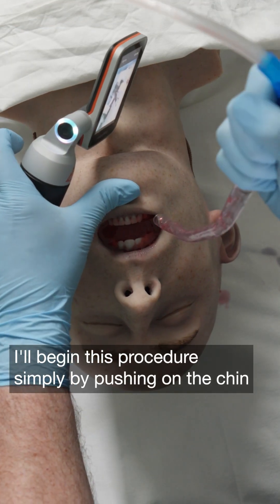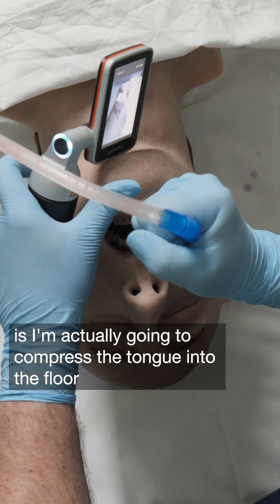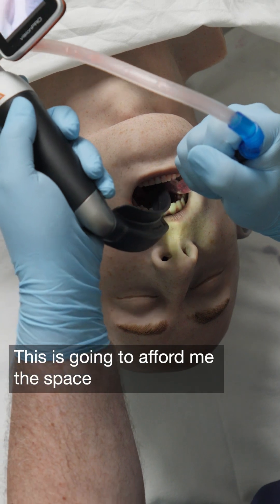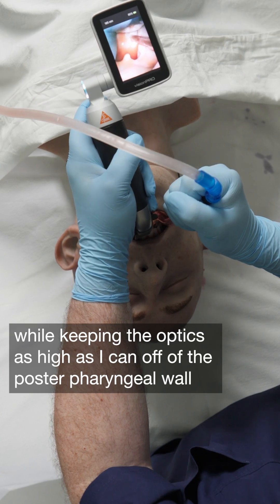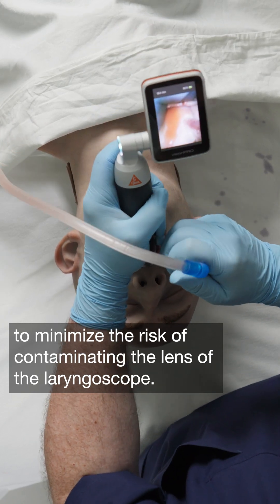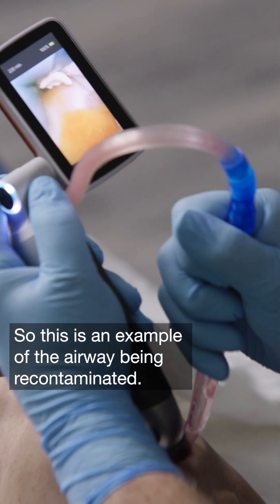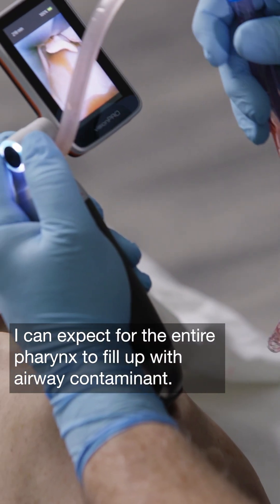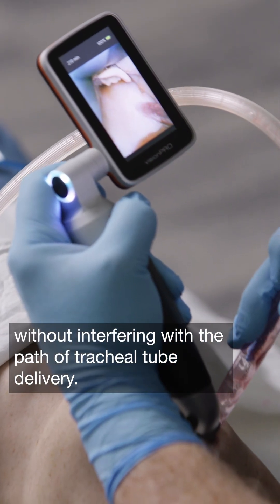S.A.L.A.D. intubation technique by Dr. Jim DuCanto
Intubating with the video laryngoscope in a contaminated airway

S.A.L.A.D. stands for Suction-Assisted Laryngoscopy with Airway Decontamination.

Bleeding or fluids in the pharynx can complicate the visualization, as in these cases a clear view of the larynx for insertion of the endotracheal tube is not possible.

In this video, Dr. Jim DuCanto, anesthesiologist and educator for airway management, explains the intubation technique that he has developed step by step.

1. Continually decontaminate the pharynx with the suction tube
2. Insert the video larnygoscope and create space for the endotracheal tube
3. Perform intubation and verify correct placement